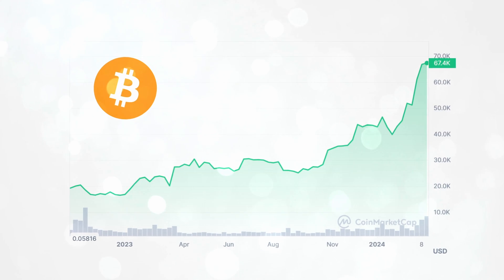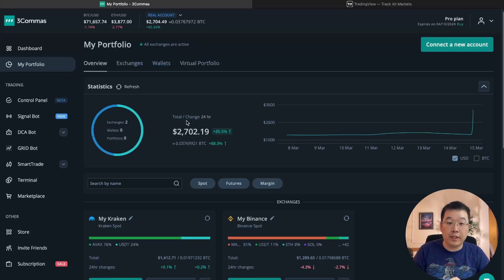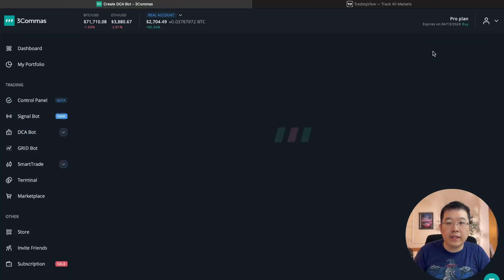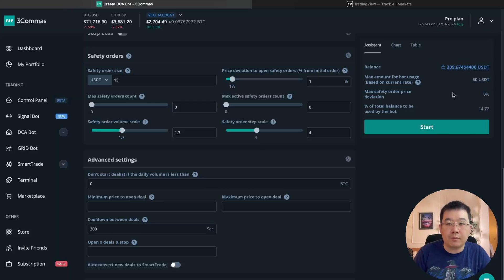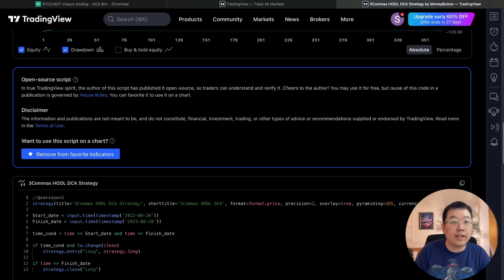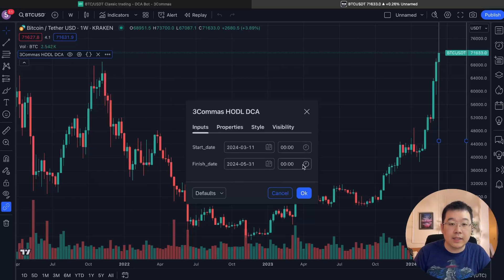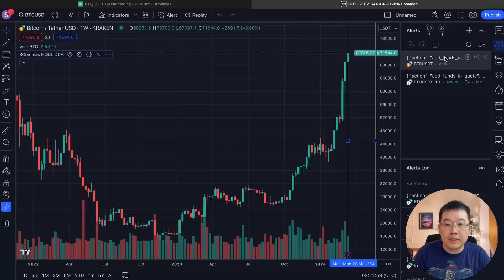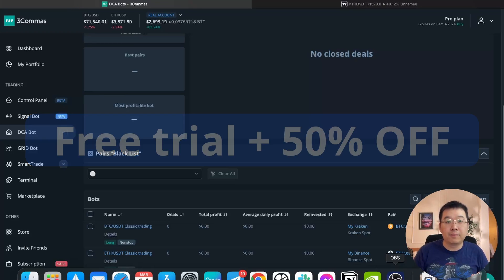Set Up A Crypto Trading Bot With Me! (3Commas Bot)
One of the smartest things we can do during the bull market is to diversify our strategies. And one thing I'm doing with a slice of my portfolio is to use trading bots! One of the best bots for bull markets is 3Commas' DCA bot in HODL mode. Basically it buys periodically and HODLs for you. In this video I will set one up from scratch and you can follow along if you'd like!